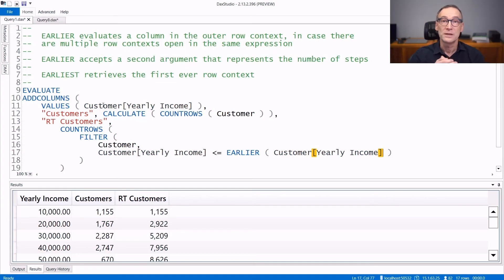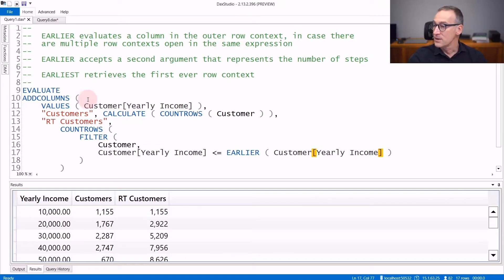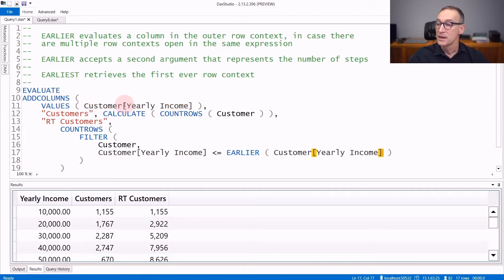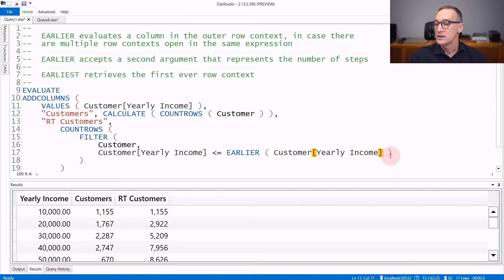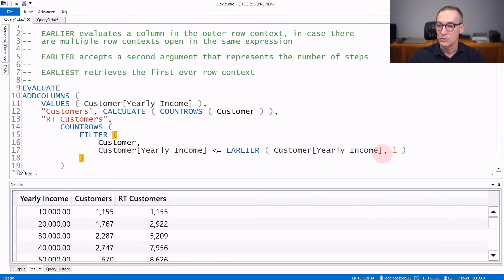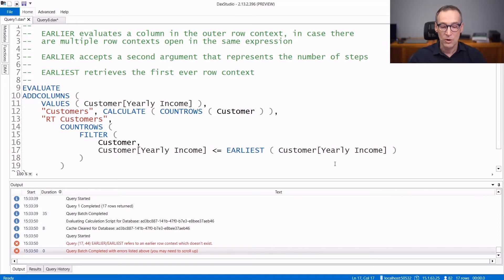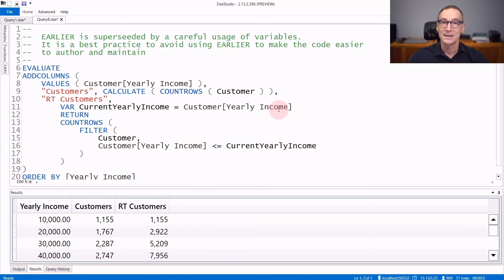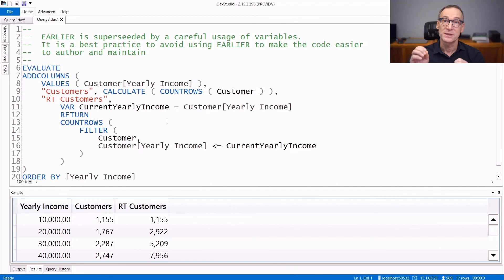EARLIER, EARLIEST - DAX Guide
EARLIER: Returns the value in the column prior to the specified number of table scans.

EARLIEST: Returns the value in the column for the very first point at which there was a row context.